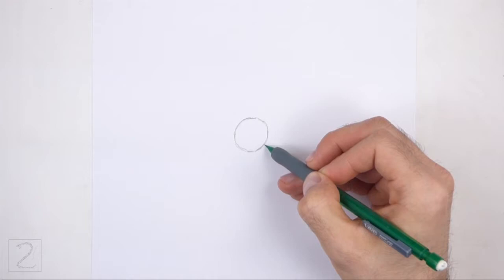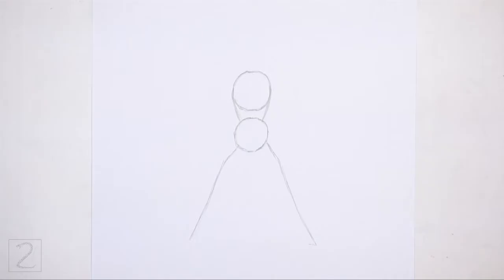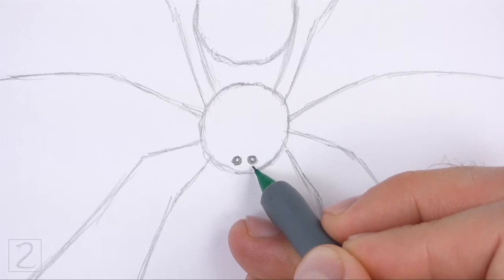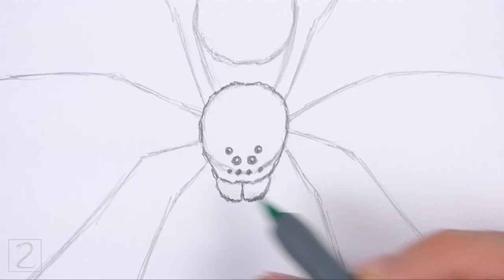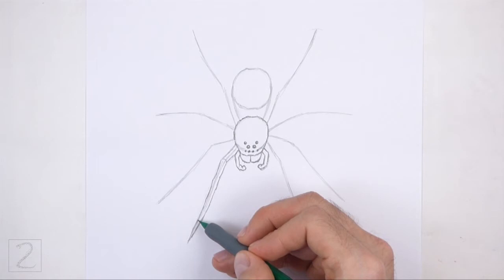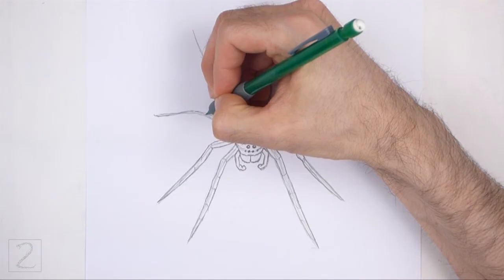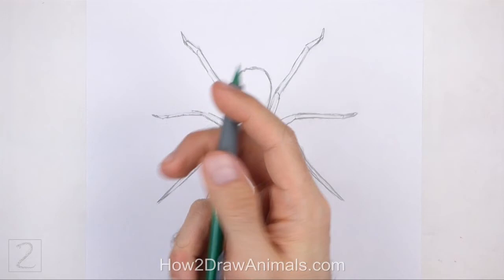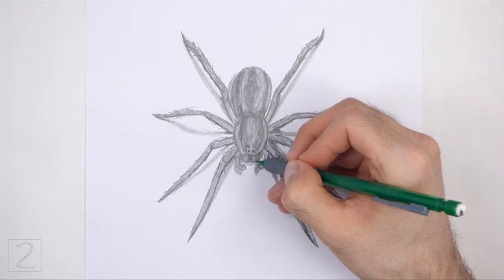How to Draw a Spider (Wolf Spider)